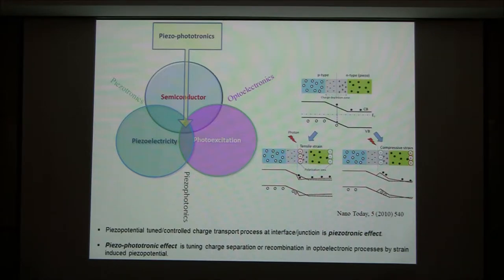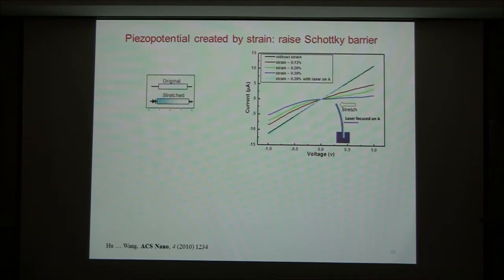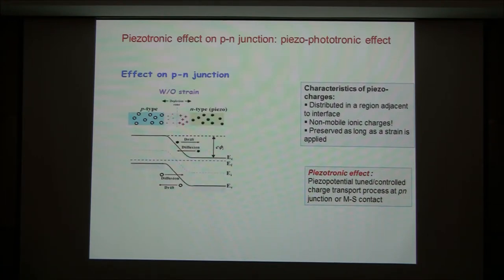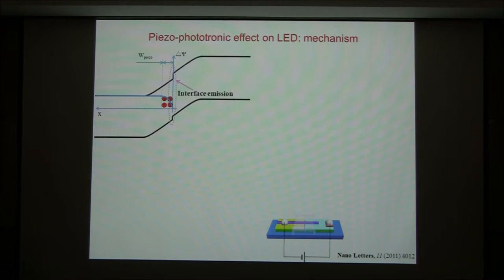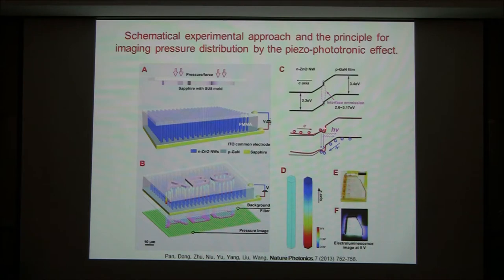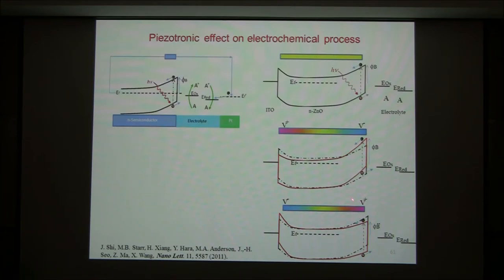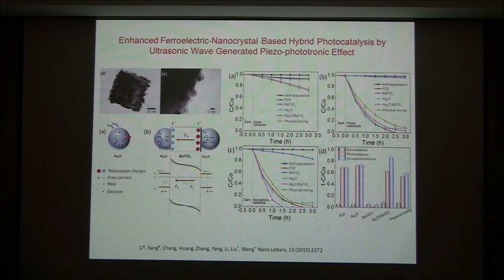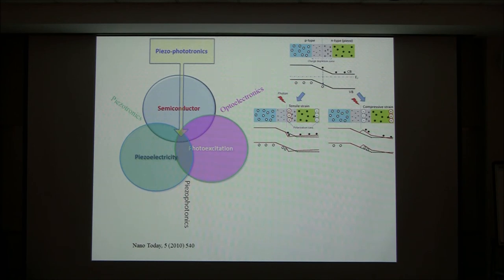Tutorial video on piezophototronics by Prof Zhong Lin Wang